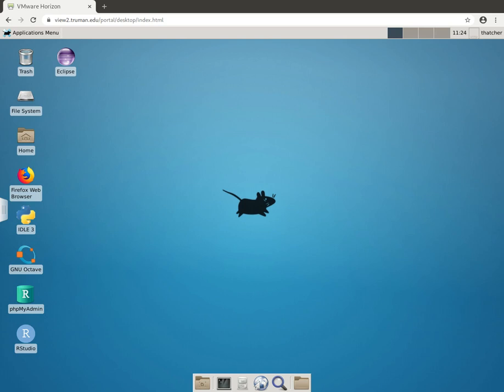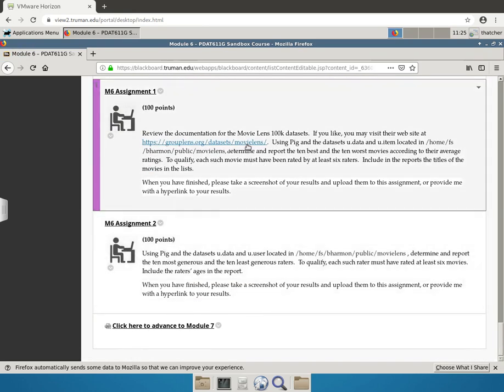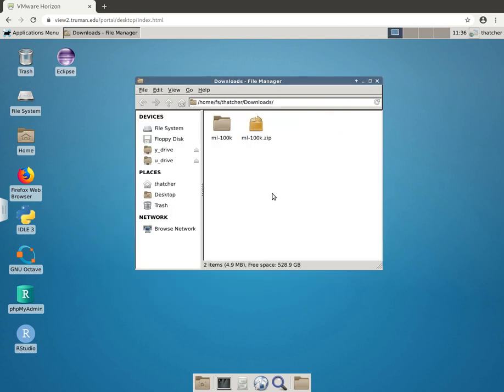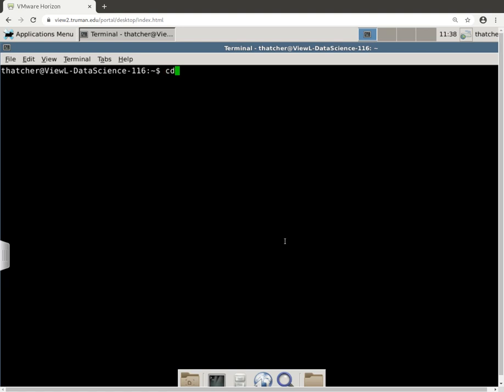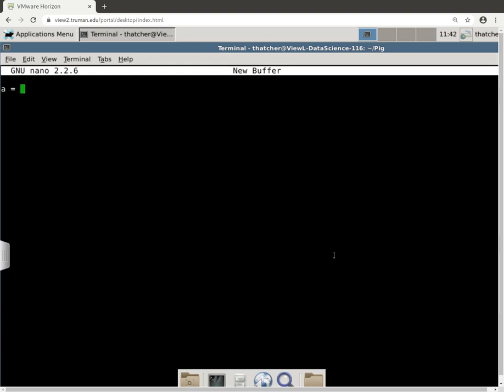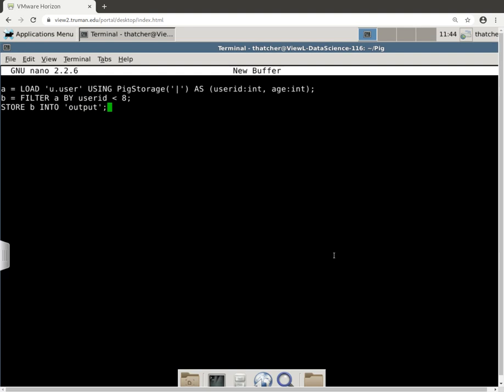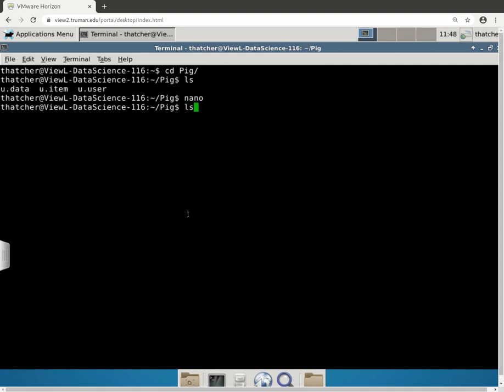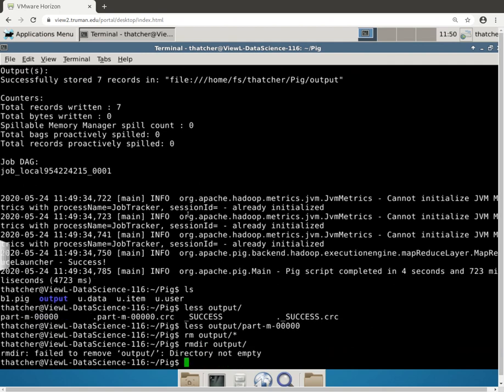Hadoop on the "Emergency" View2 Setup